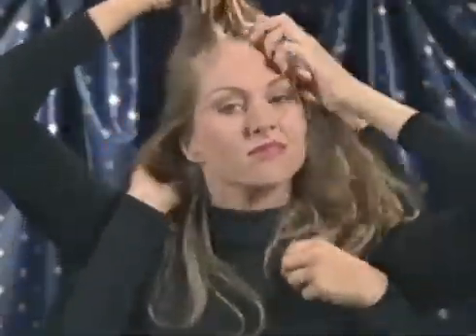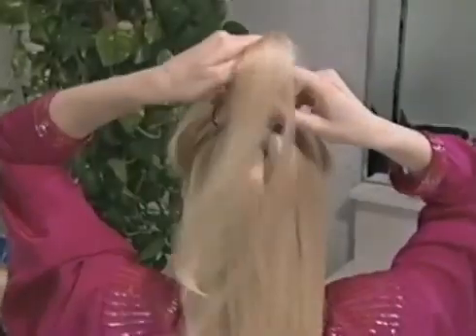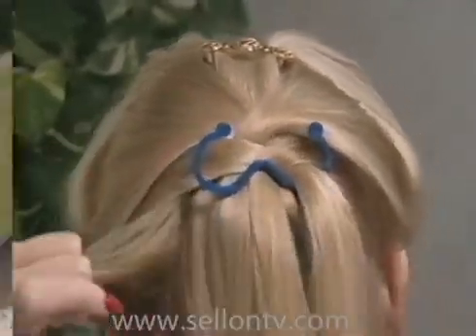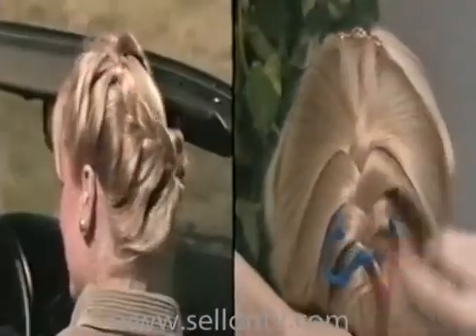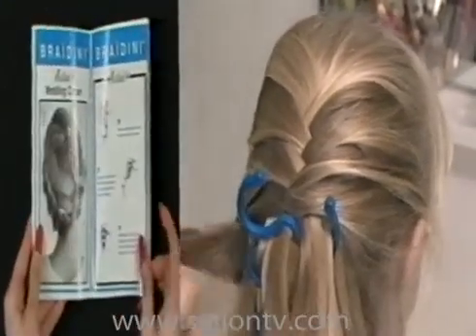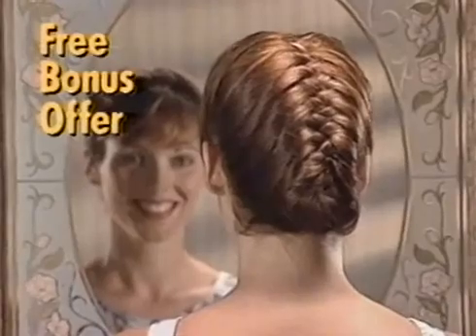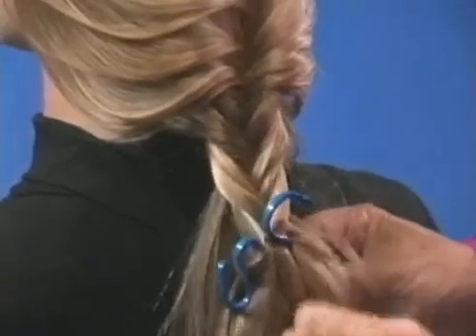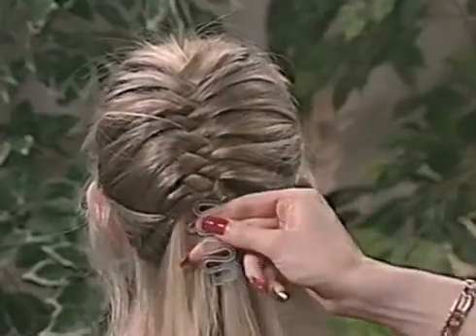Woman with six hands and strangled hair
Braidini Commercial